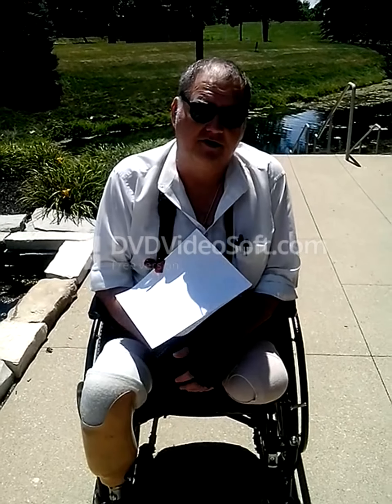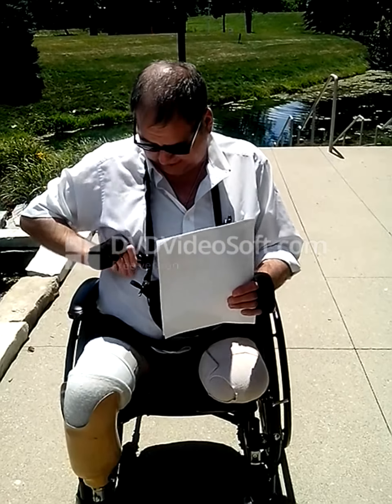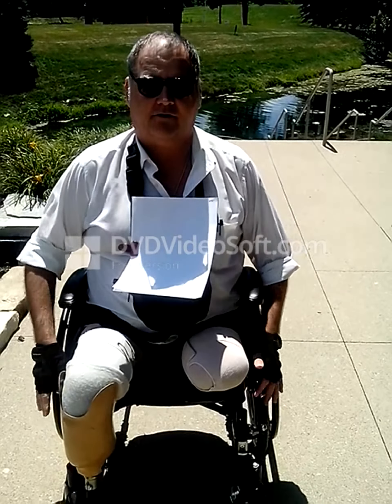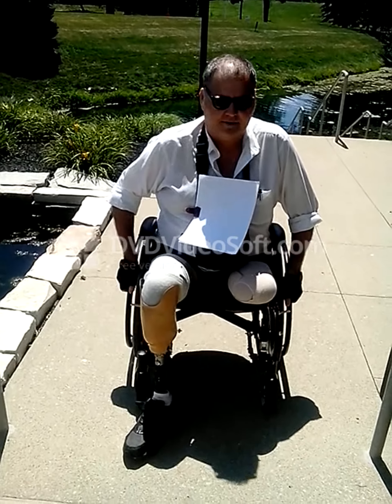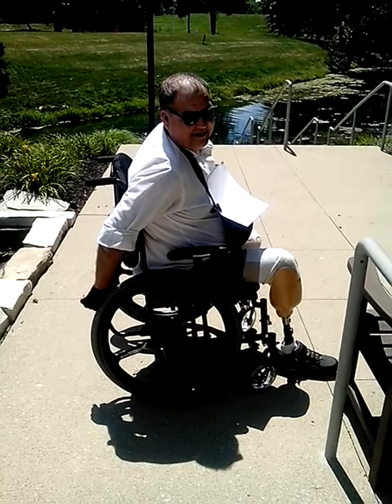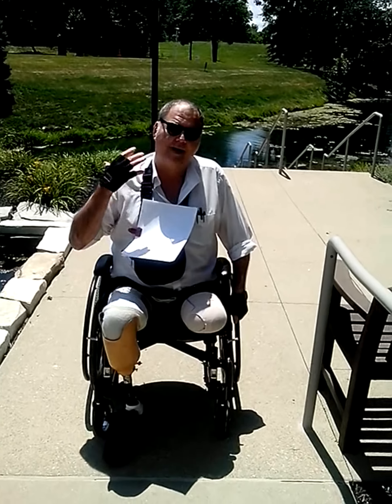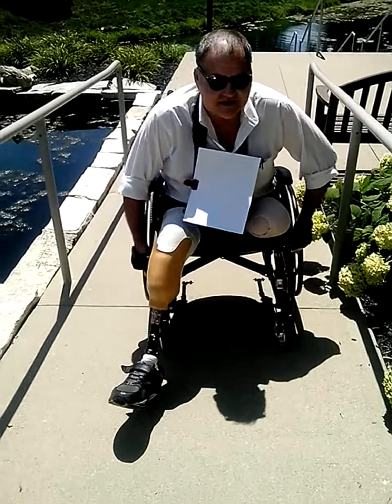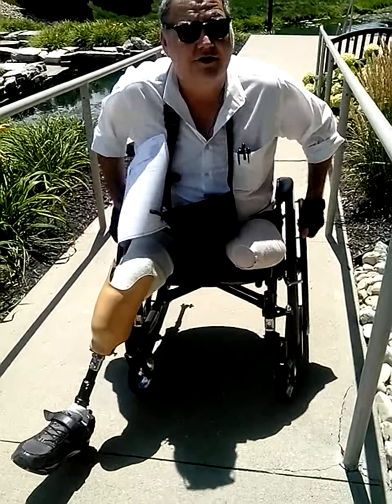101 wheelchair basics--ramps pt1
How to get up wheelchair ramp unassisted.  For beginners.   This technique will depend largely on physical condition and strength.
Always consult your health care team when trying out something new.